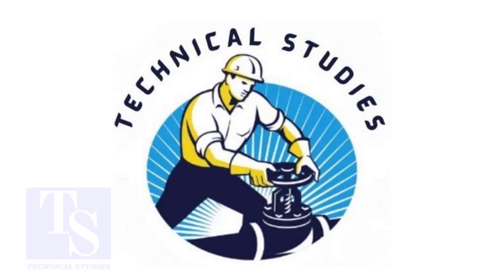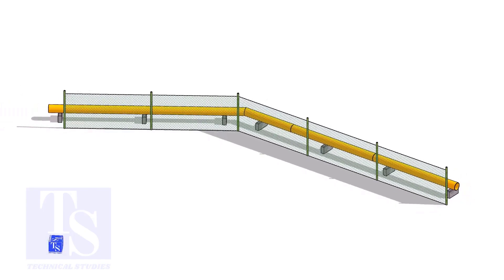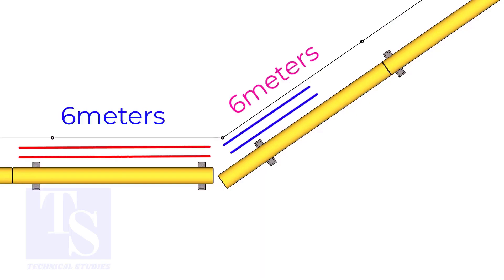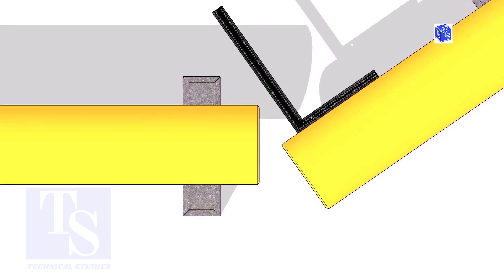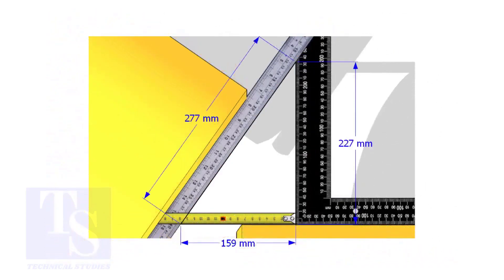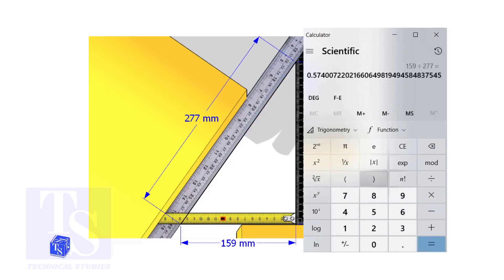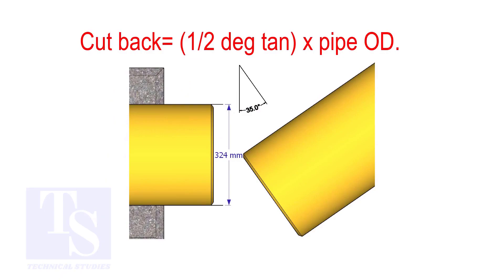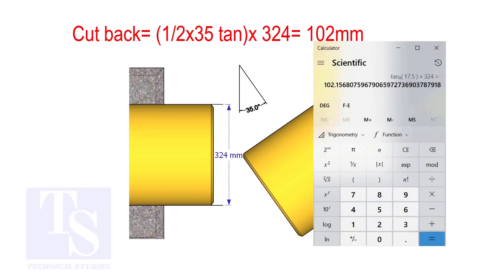Any Degree, One Cut Miter, Fast Easy Method